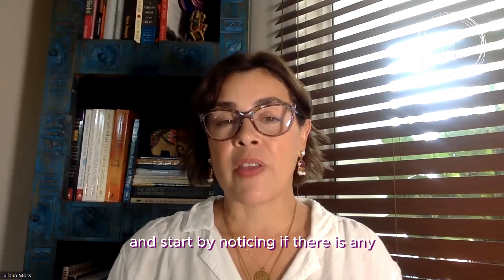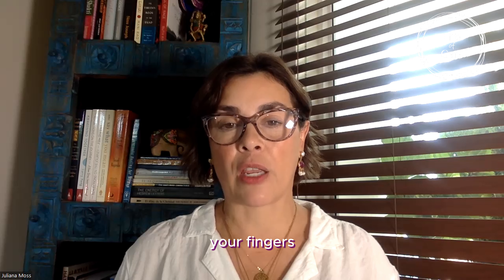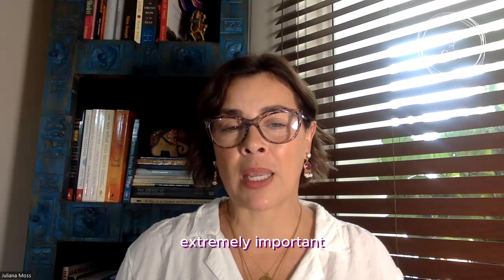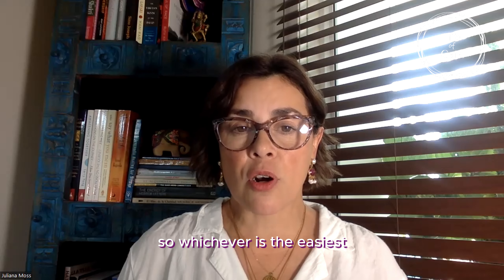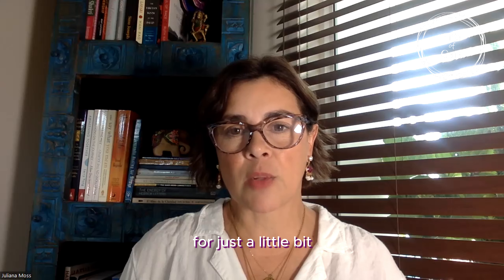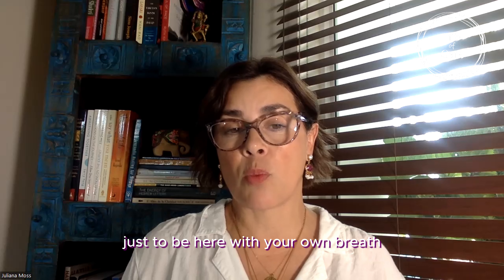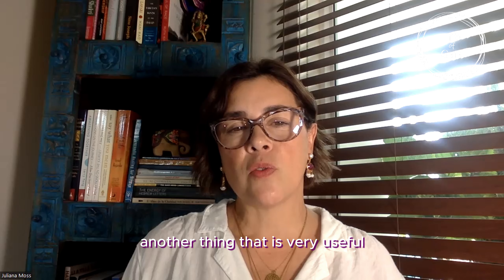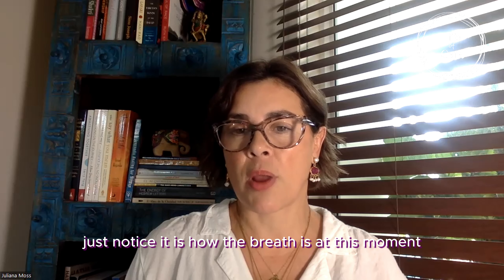Experience Tranquility: Juliana Moss' Guided Breathwork Meditation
If you're looking for a way to connect with yourself and find inner peace, then you need to check out Juliana Moss' Guided Breathwork Meditation. This meditation is peaceful, calming, and effective, and it can help you to experience Tranquility.

In this mediation, you'll be guided through a sequence of breathing exercises that will help to relax your body and mind. You'll be able to connect with your inner self and find peace and calm, and this meditation is a great way to start your day or to relax after a hard day.

✨📚 BOOK RECOMMENDATIONS:
1. The Five Things We Cannot Change: And the Happiness We Find by Embracing Them
2. The Wise Heart: A Guide to the Universal Teachings of Buddhist Psychology

of video here.